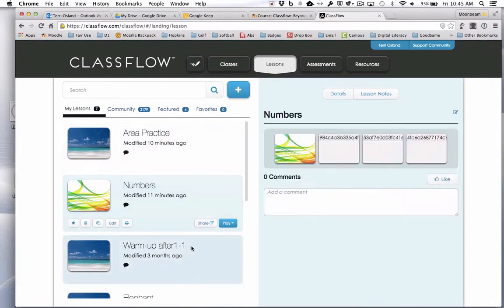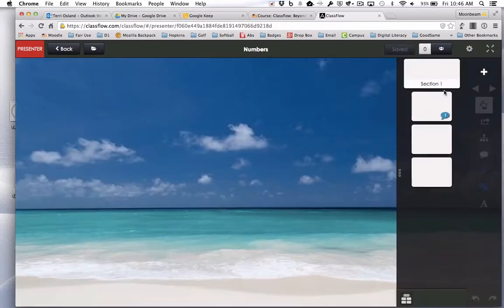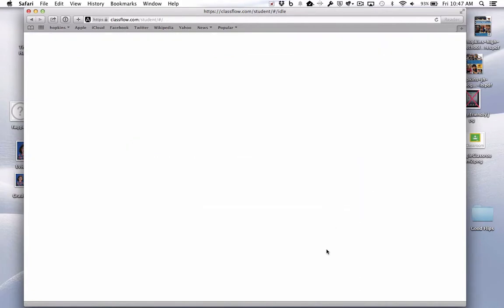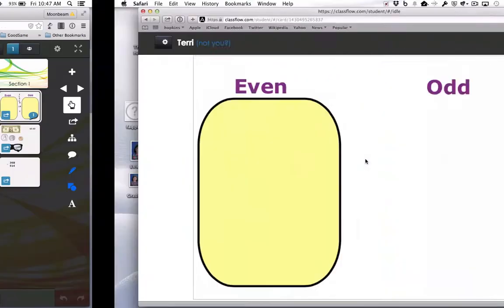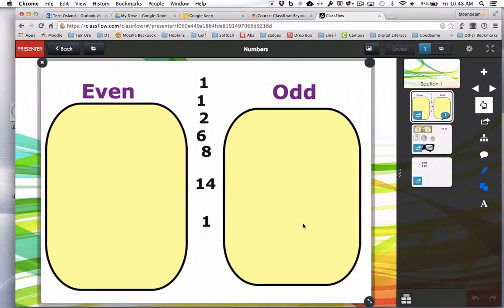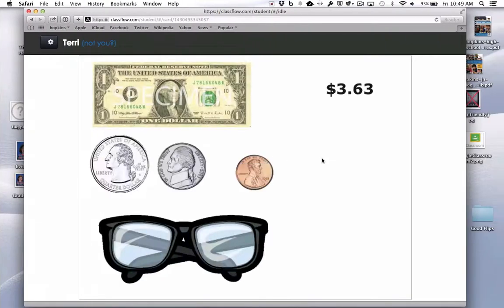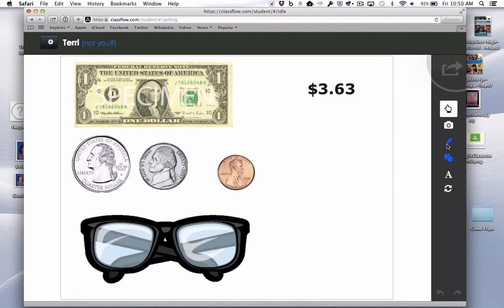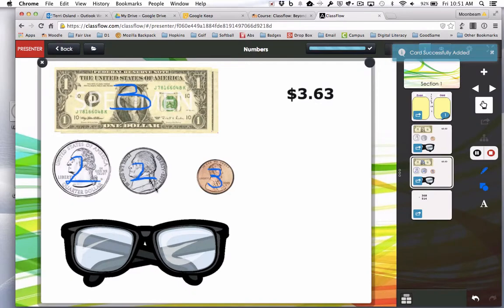Classflow.com Overview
In this video, you will learn the difference between student interactions with the lesson in Classflow.com compared to Classflow in Inspire.